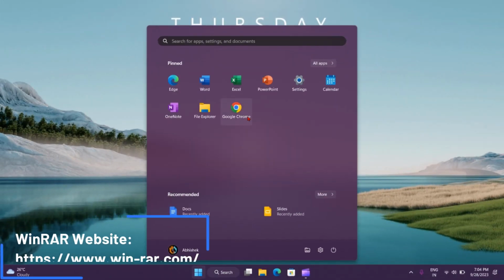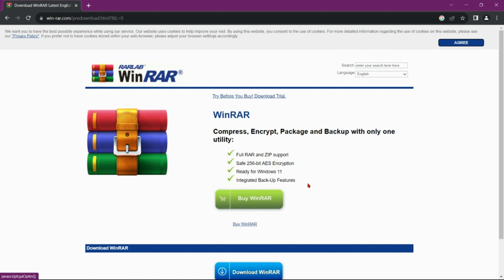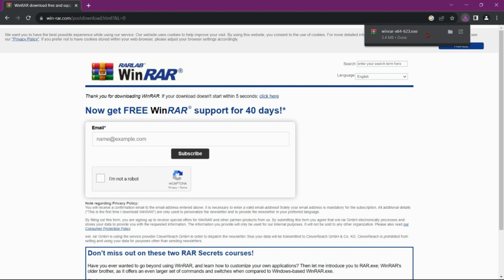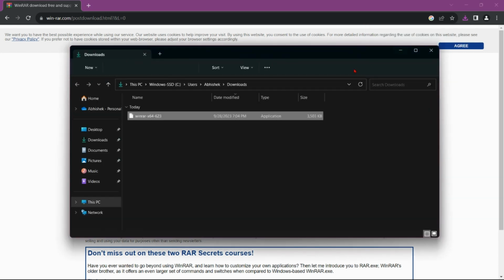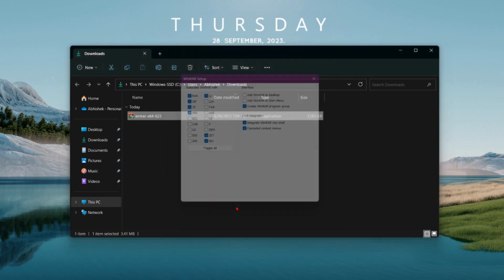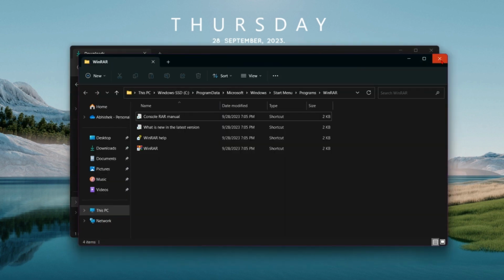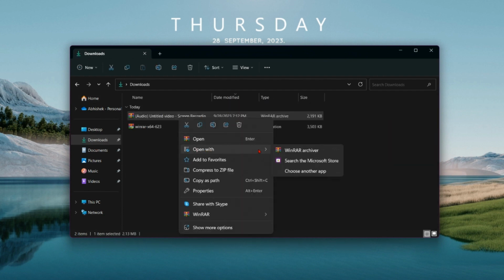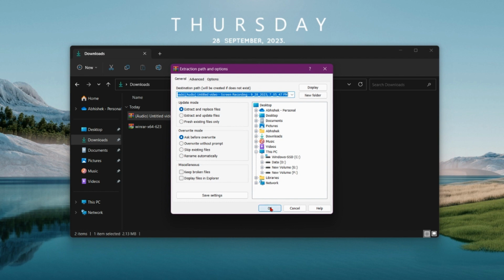How to Easily Install WinRAR on Windows - A Step-by-Step Guide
Learn how to effortlessly install WinRAR on your Windows computer with this quick and easy-to-follow guide. WinRAR is a versatile tool that allows you to compress, extract, and manage various archive file formats with ease. Whether you're a seasoned computer user or just starting, our step-by-step instructions will help you get WinRAR up and running in no time.

In just a few simple steps, you'll be able to:

Download the correct version of WinRAR for your system.
Run the installer with confidence, even if you're prompted by User Account Control (UAC).
Choose installation options that suit your preferences.
Verify the successful installation of WinRAR by checking for its context menu options.
Unlock the power of WinRAR and simplify your file compression and extraction tasks. Follow our guide and make managing archives a breeze on your Windows PC.